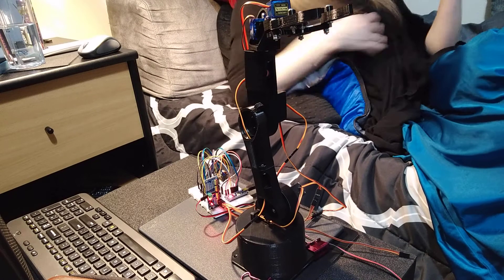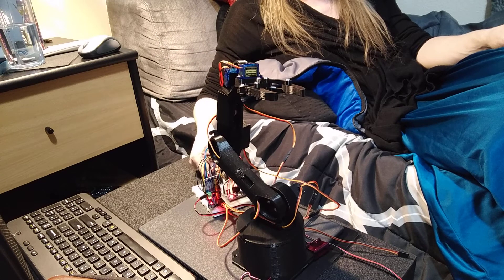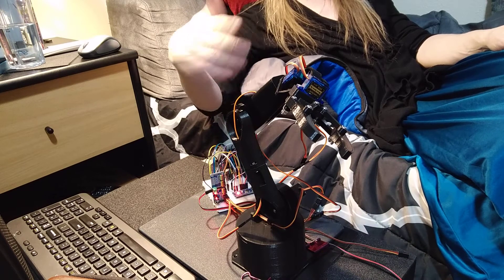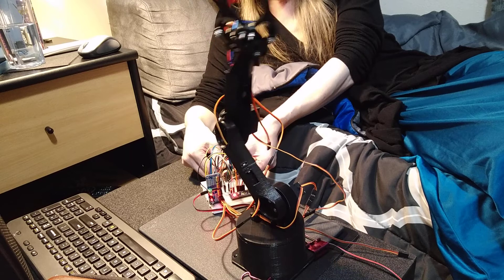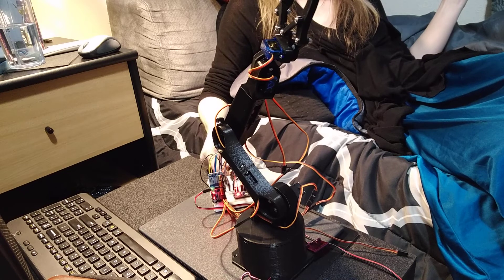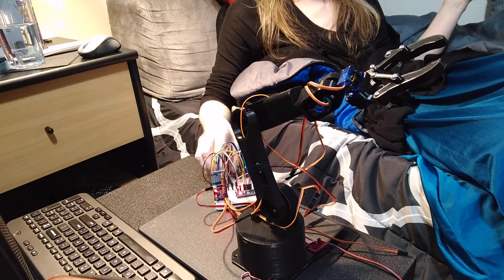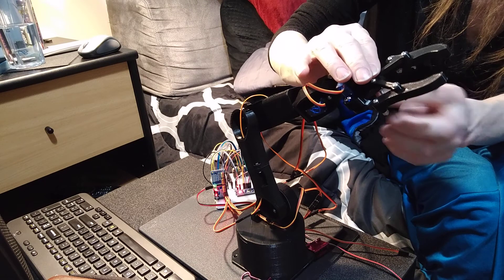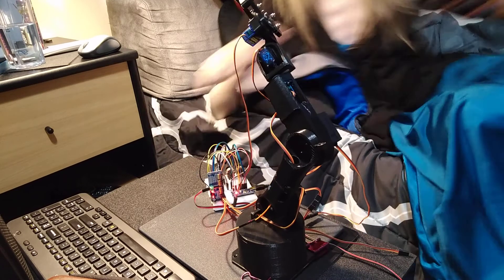It's alive! Just kidding...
I got four directions of freedom working on my six degree of freedom robotic arm that I made all by myself! :)